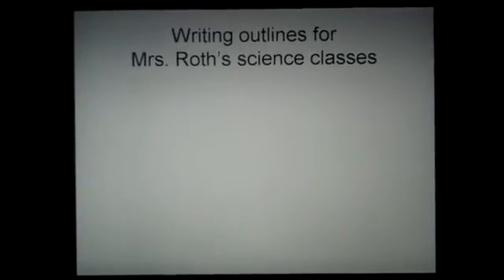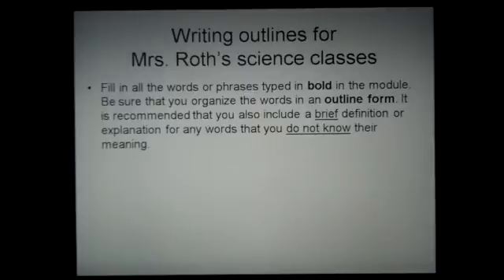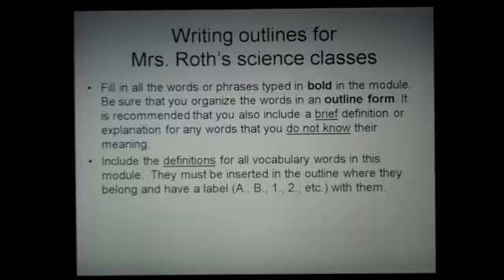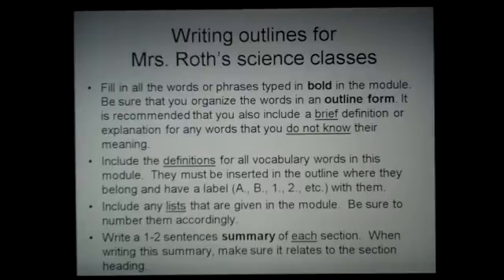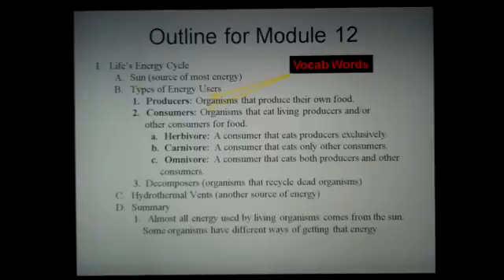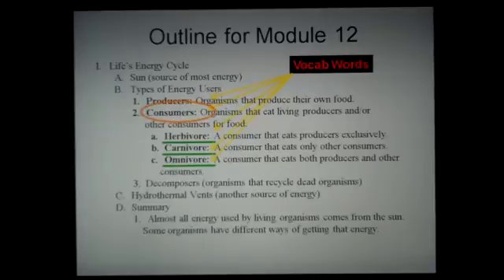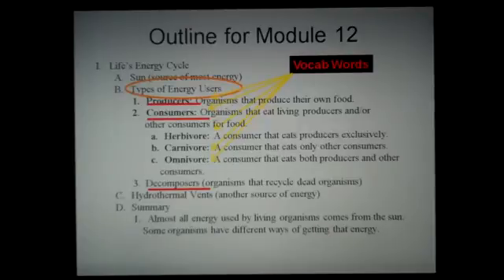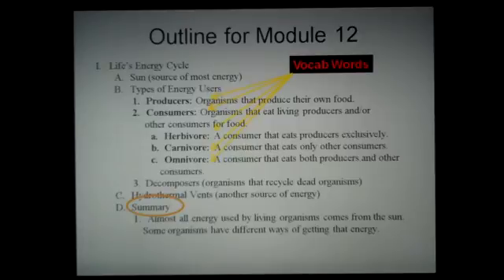Writing Outlines for Mrs. Roth's science classes